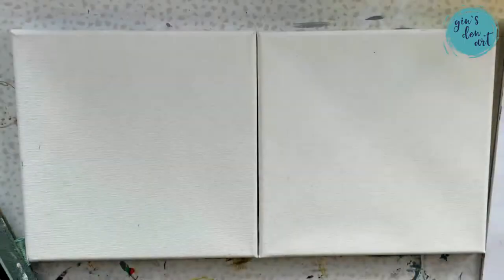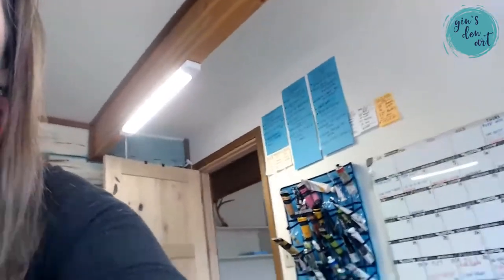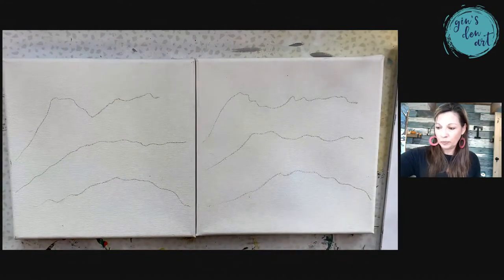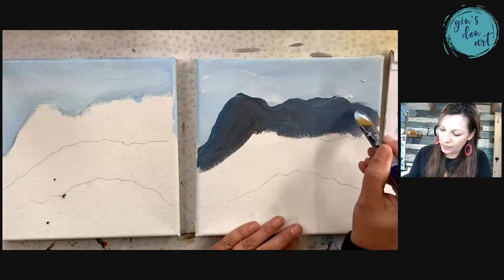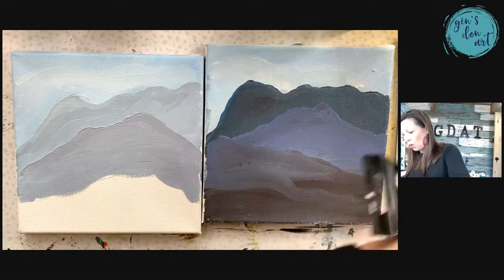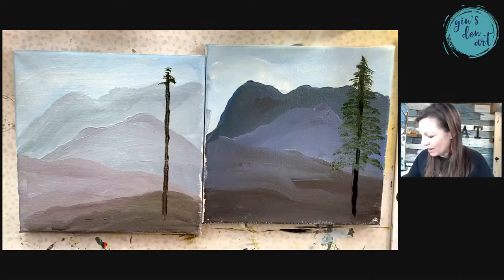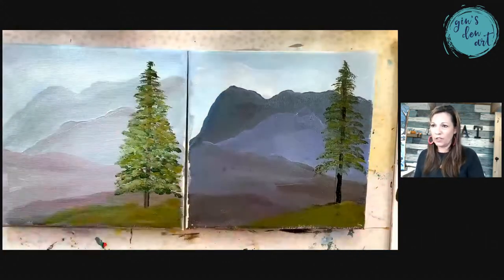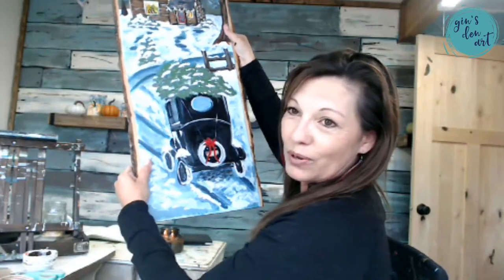Gin's Den Art Acrylic 101 - Day 28 - Depth in a landscape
Get on the waitlist to join our Painting Sista Tribe.
We Open September 30 and my email subscribers will get a bonus offer:-))

Join our Home For The Holidays Reversible Pop Up Paint Party that starts on September 30 for 5 days of fun and prizes.